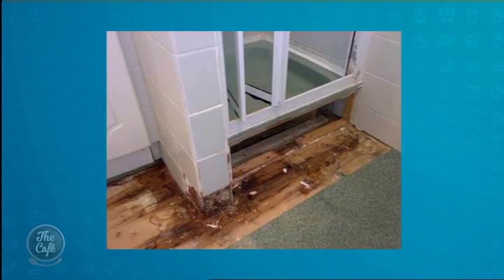Hamish Dodd and Craig Linn chat about checking before an inspection